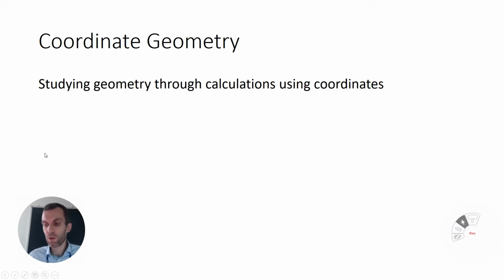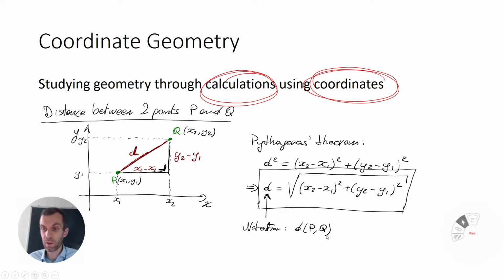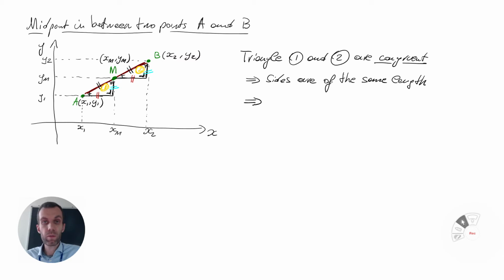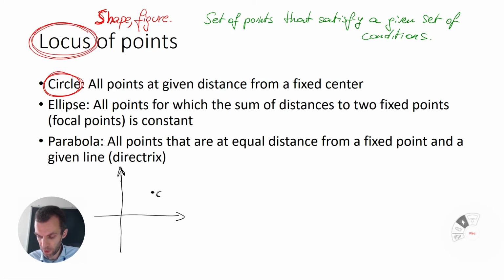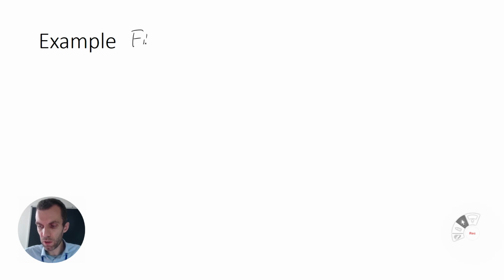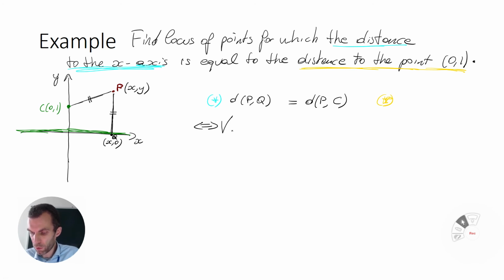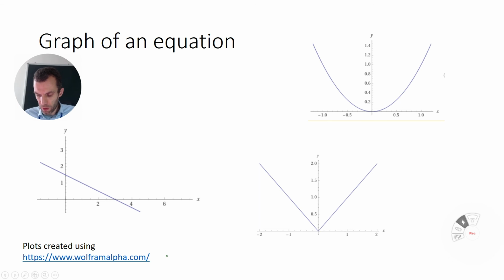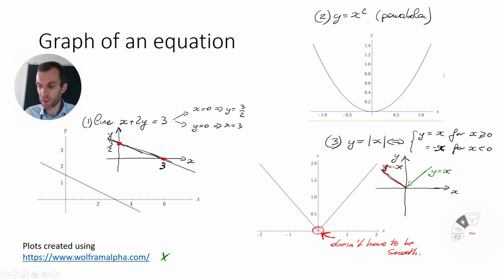Math 1 - Coordinate Geometry 1.1: Introduction